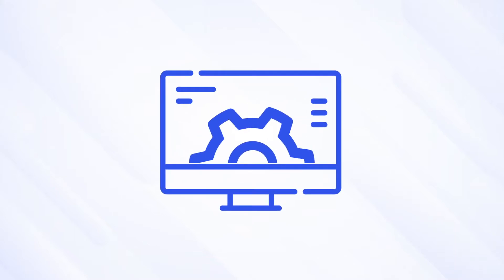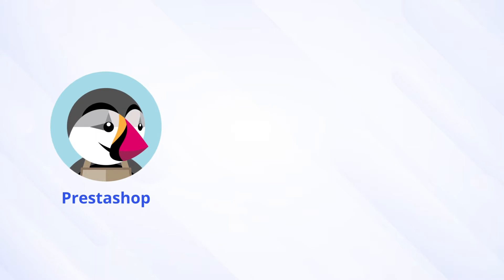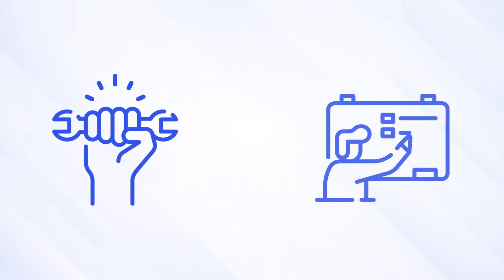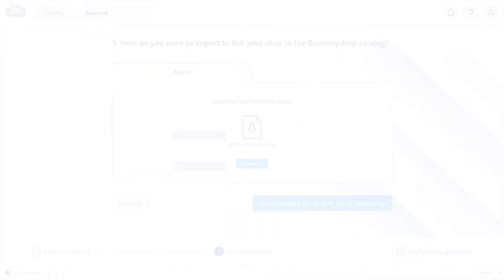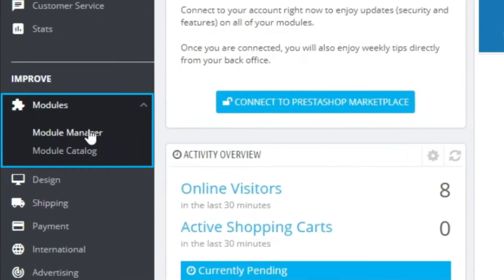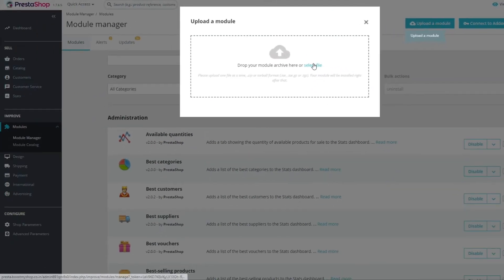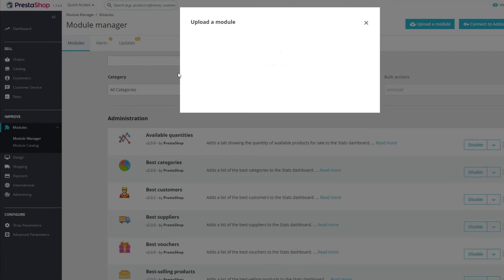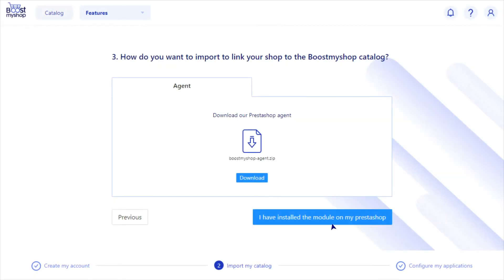App - Installation du module Prestashop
Boostmyshop - The Place for ecommerce management tools